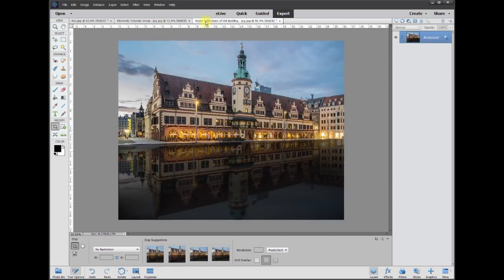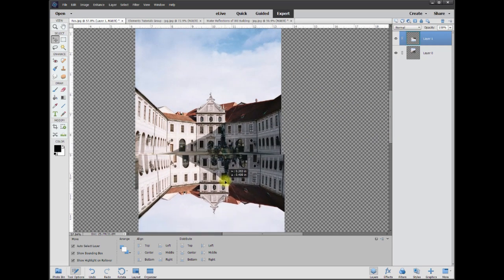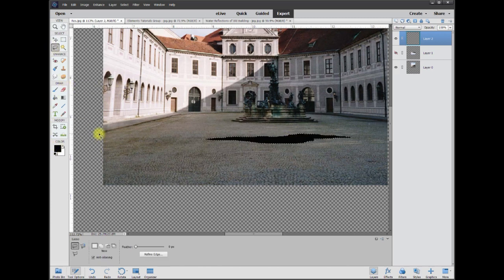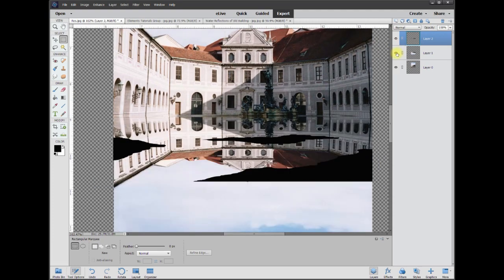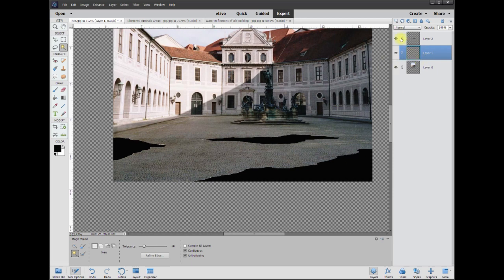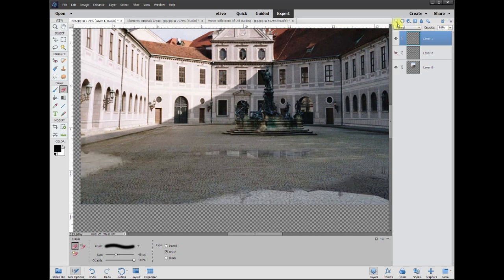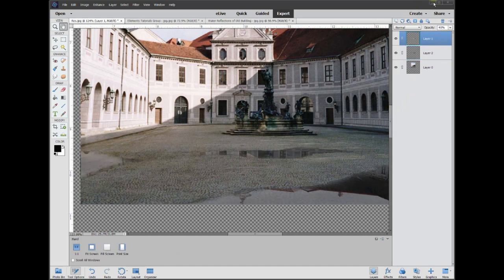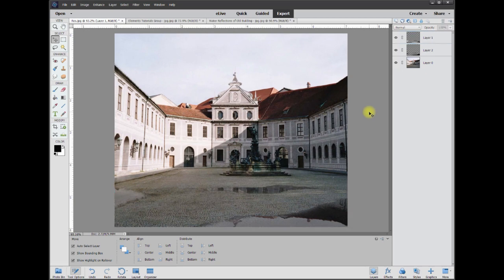Add a Water Puddle with Ripples & Reflections